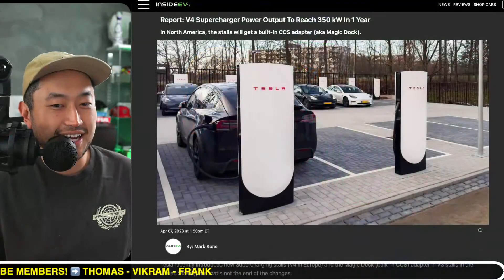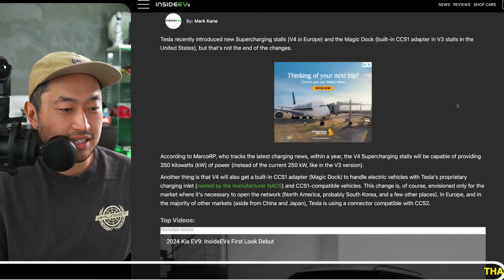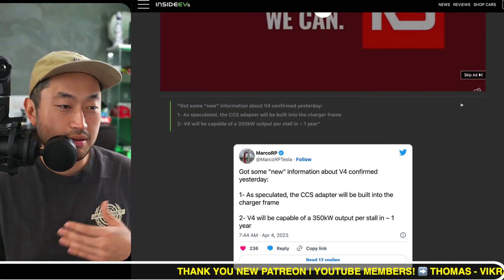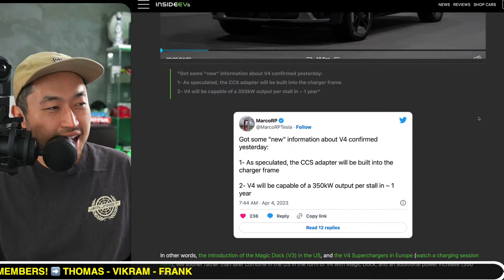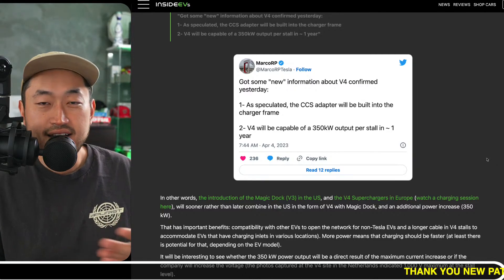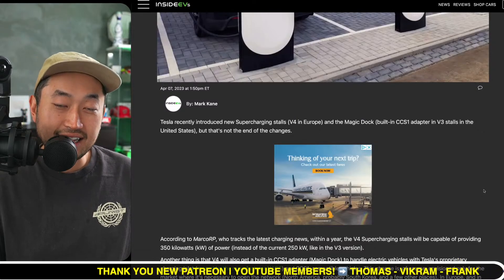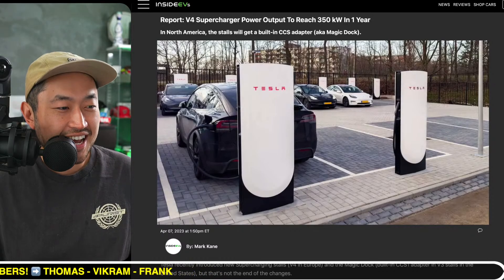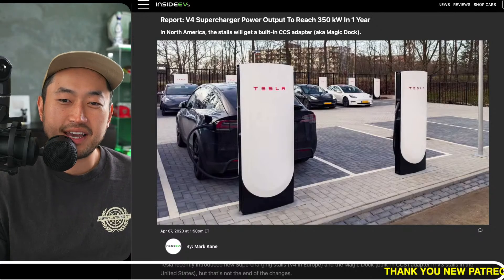Tesla Upcoming Supercharger Upgrade | FAST Speeds 350kw